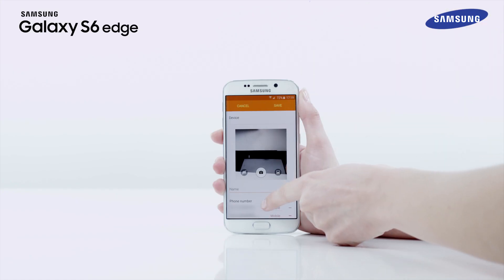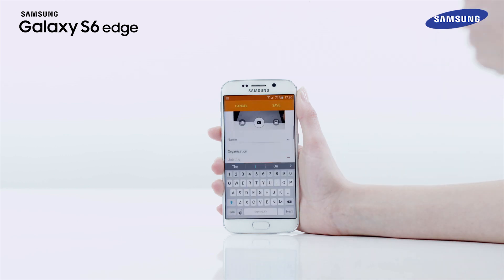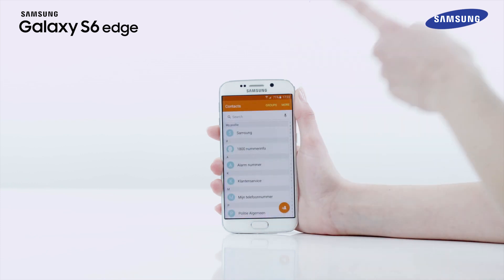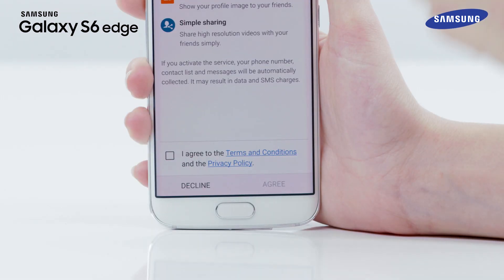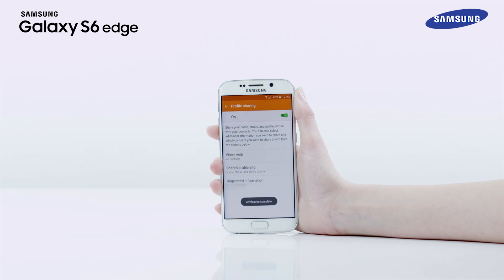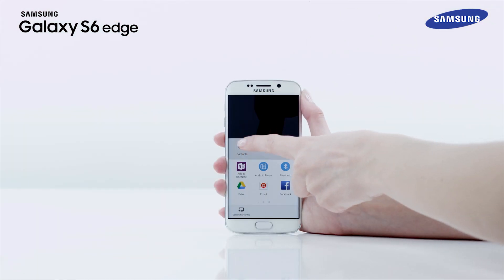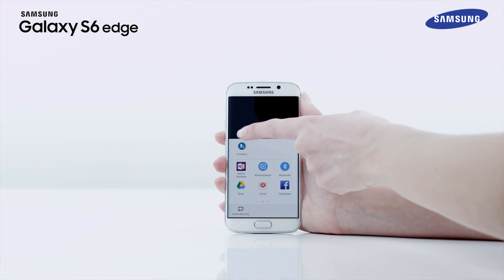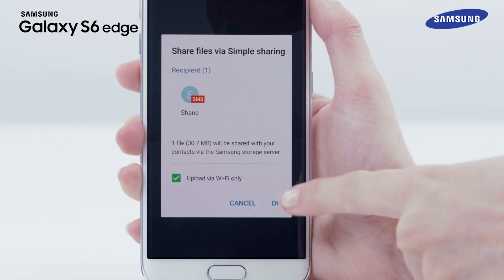Samsung Galaxy S6 edge | How To: use the Profile sharing and Simple sharing feature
"The Samsung Galaxy S6 edge enables you to share your information with others, follow this guide for step by step instructions on how to do this with ease.

If you found this video helpful, you should also check out Samsung's HTV Series for the Galaxy S6 edge which will help you explore the useful functionality held within the Galaxy S6 edge: